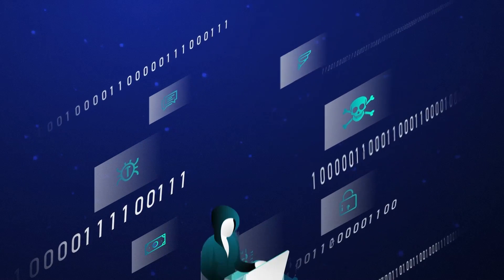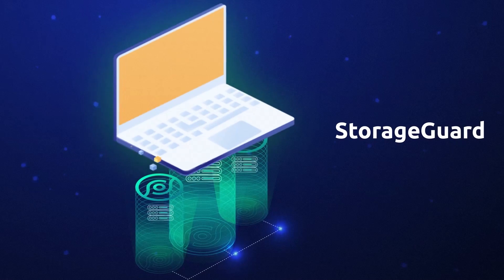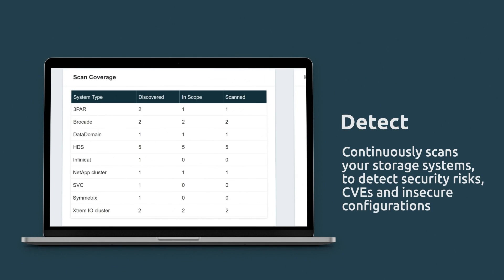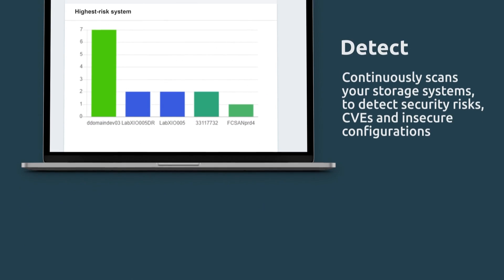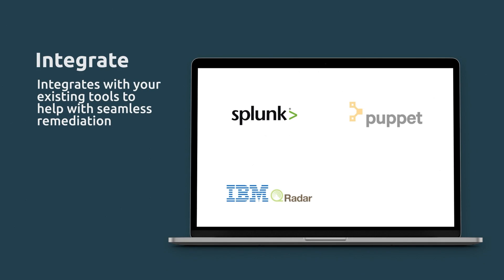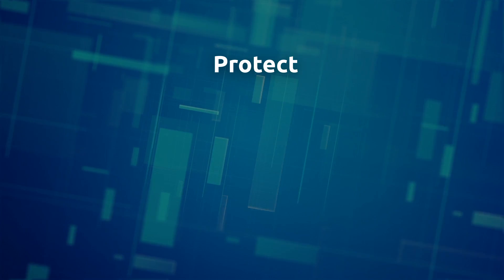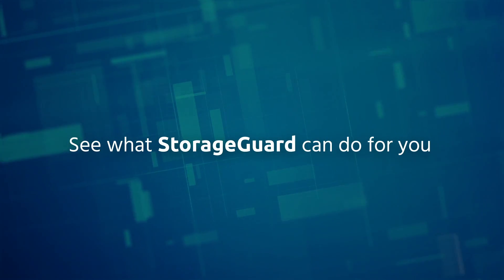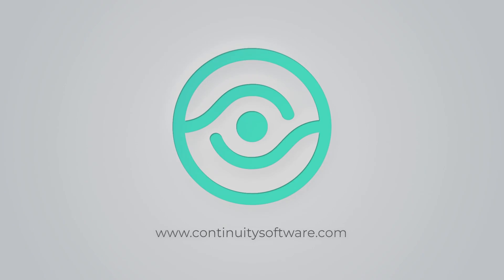Intro to StorageGuard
With the rising threat of ransomware and other cybersecurity attacks, StorageGuard provides the industry’s ONLY storage & backup security solution. This protects your most valuable data – on-premises and in the cloud.